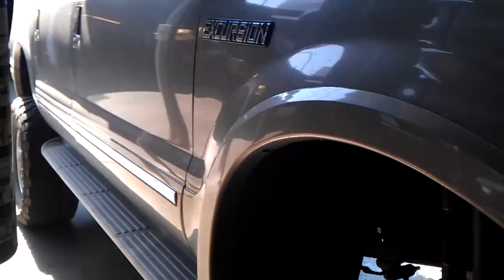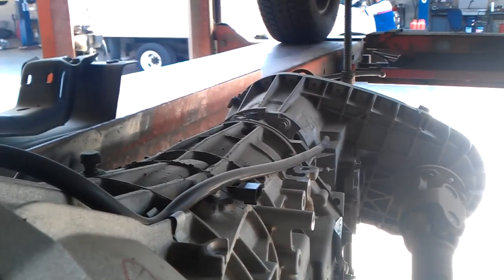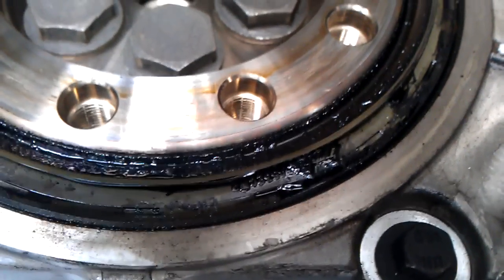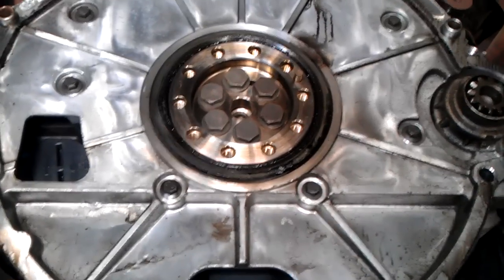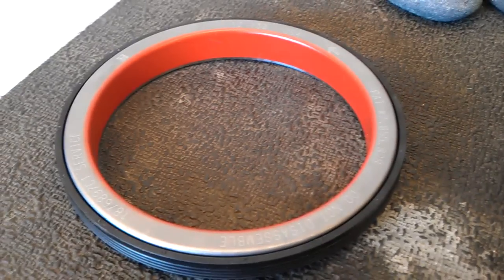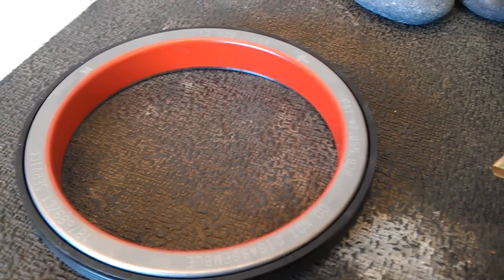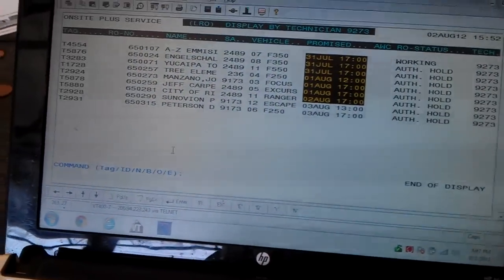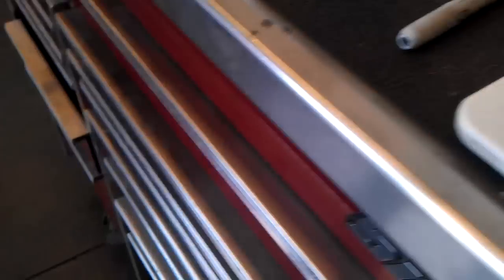SHOP UPDATE 8/2/2012 6.4L REAR MAIN SEAL